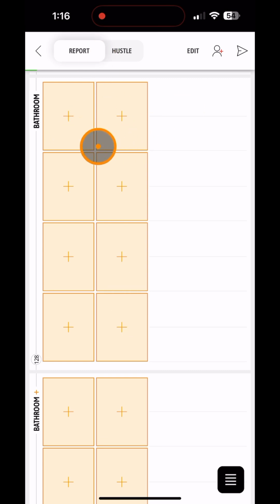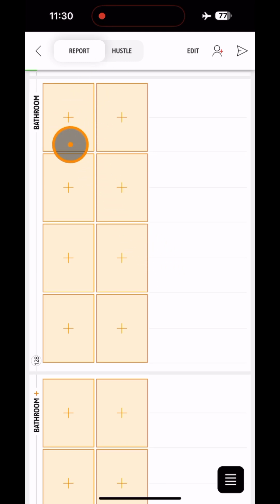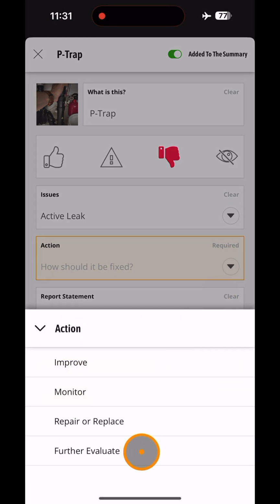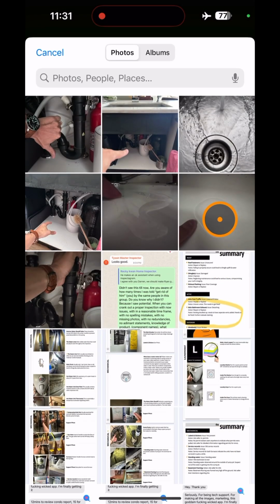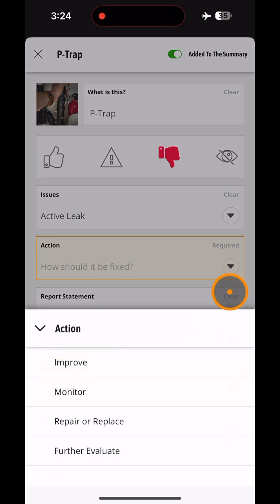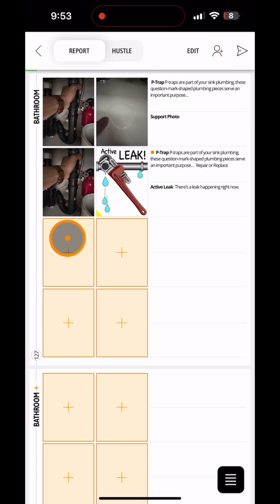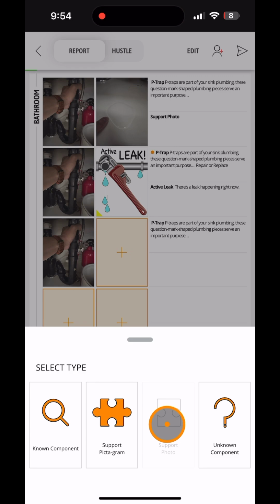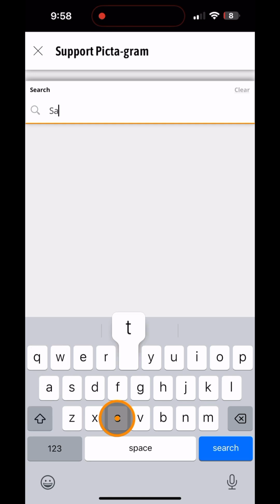Telling a better story - inspectagram Extras